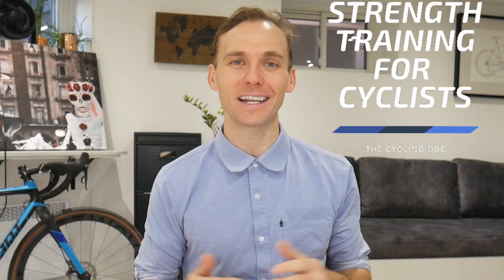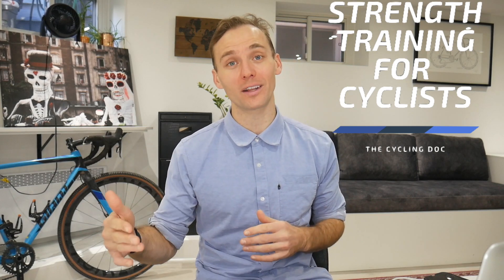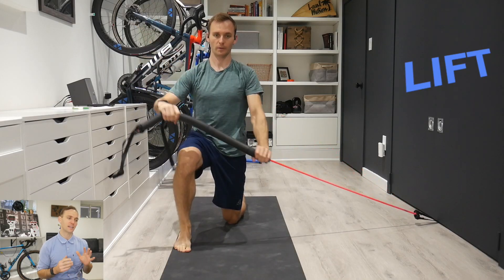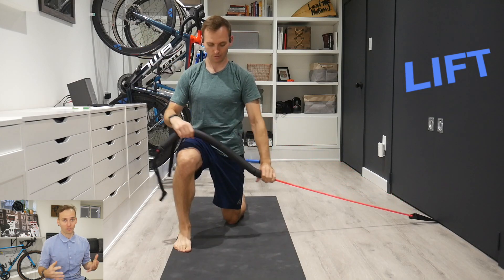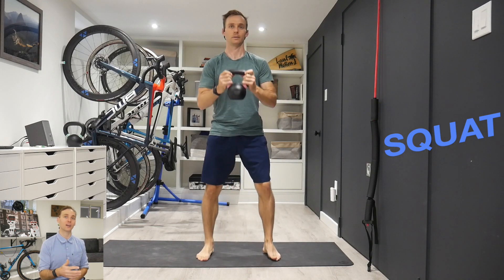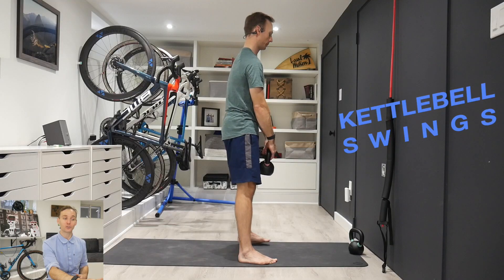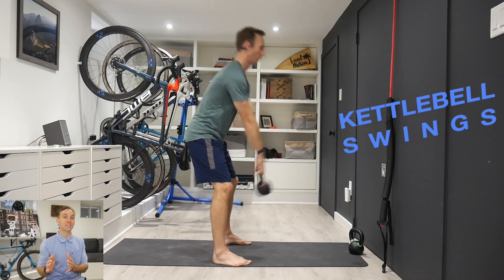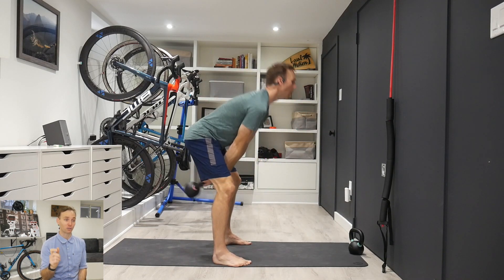Cycling Strength Training Routine | Off Season Strength Training For Cyclists HD 1080p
Strength training might not necessarily make you a faster cyclist but it will make you a better human being, more capable to be healthy on and off the bike and more resilient to injury!

In this comprehensive breakdown of the strength training / resistance training for cyclists, with in-depth descriptions of each exercise for those that need it (trust me, just watch them ;) ), I will walk you through what you should be doing during the off-season for base training and explain WHY you should continue to do it throughout the season.

01:16 Up-Down Flow
02:16 Reach back
04:00 Push-Up Plus
06:12 Chop
08:58 Lift
10:09 Squat
11:17 Lunge
12:13 Deadlift
14:04 Swings
15:00 Bentover rows
16:15 Monster-walks
18:00 Pistol squats

I believe you are meant to be healthy ... you just have to know how to meet the requirements: nutrition, movement, recovery and an optimal Brain-Body Connection.

Whether we are talking performance on or off the bike, these are what your body needs to get the job done and this channel is my attempt to my the cycling community that I love dearly to perform to their best, stay healthy on and off the bike and to have lots of fun along the way.

If you live or work in Toronto, or beyond, and are open to getting some help and following me along my journey to bike (fast) until my final days, I hope you will subscribe and join me.

Dr. Alex is currently accepting new practice members at the Park Road Wellness Centre in downtown Toronto - 28 Park Rd, Toronto, Ontario